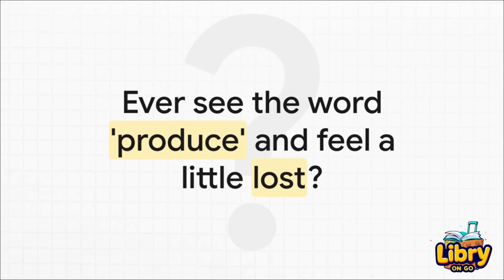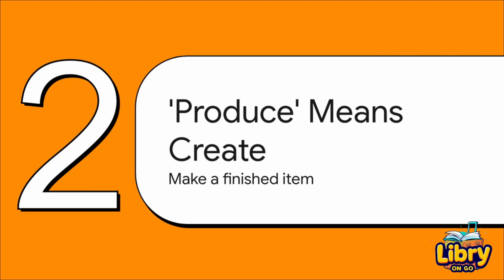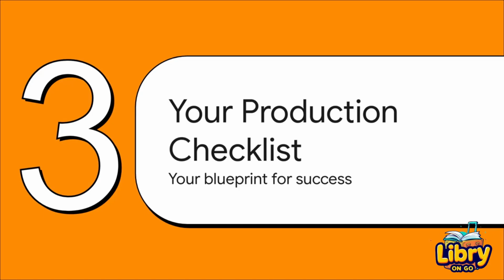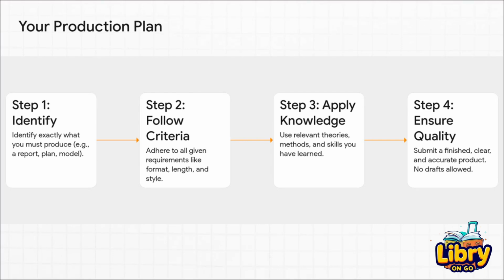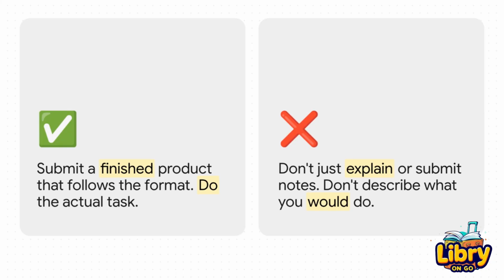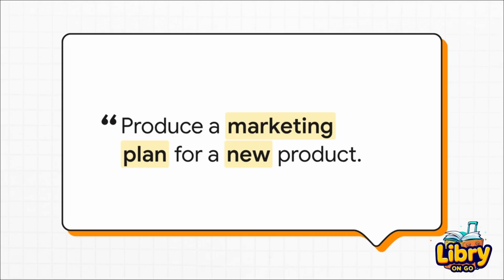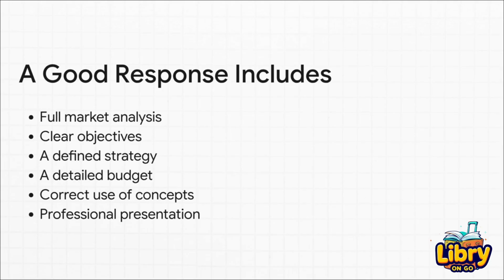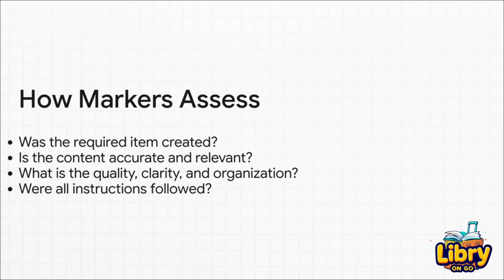“Lecturers Say ‘Produce’ — But Never Explain This”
Lecturers say “Produce” in assignments, but what does that actually mean?
And why do so many students lose marks even when they think they’ve answered correctly?

In this video, I break down what “Produce” really means in academic assignments, why simply explaining a theory is not enough, and how examiners actually assess application-based questions.